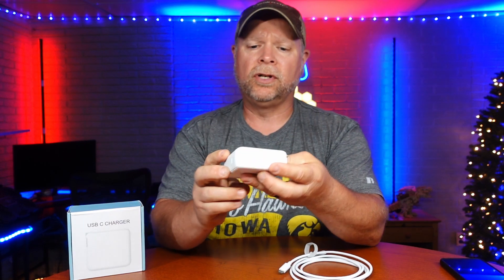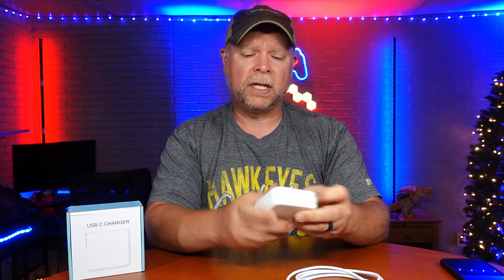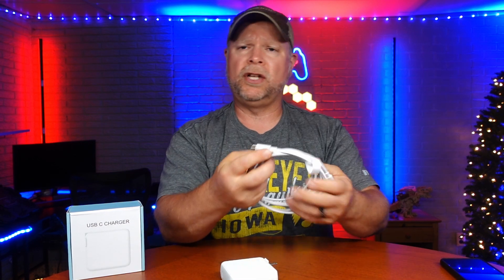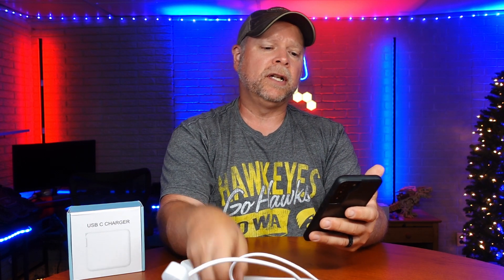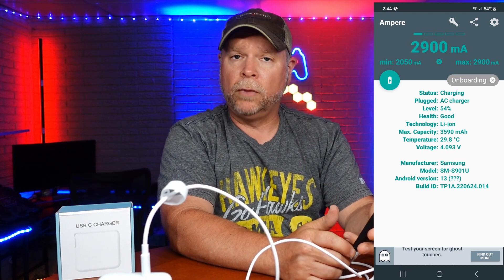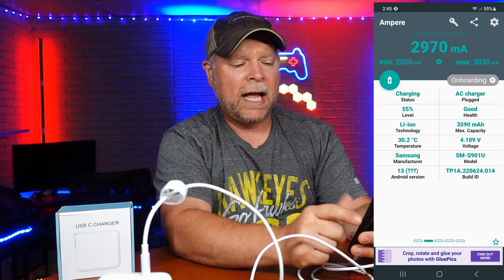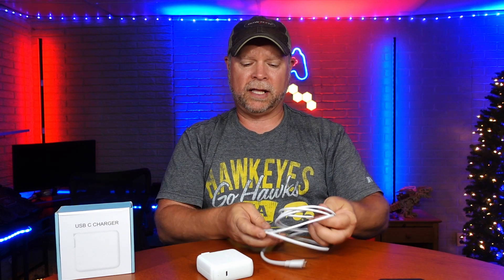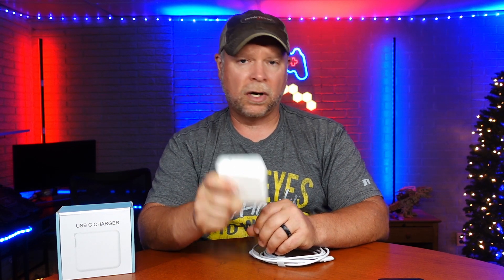96W USB C Charger | Replacement MacBook Charger